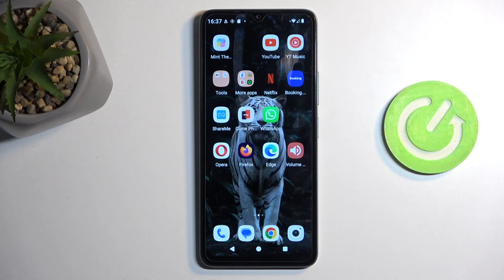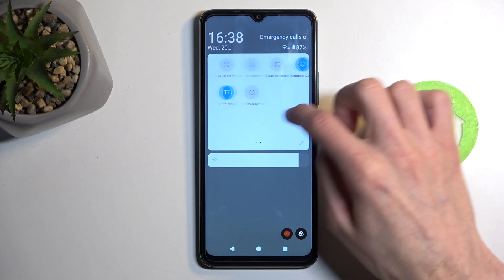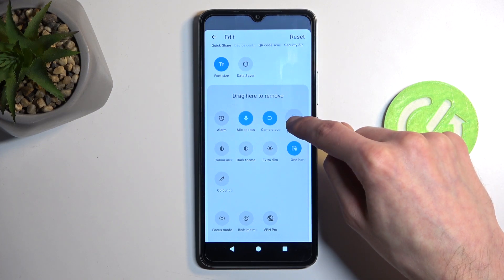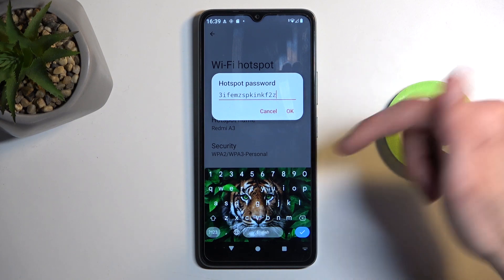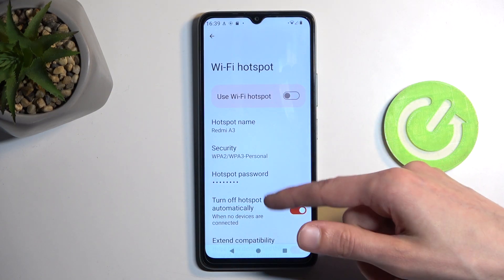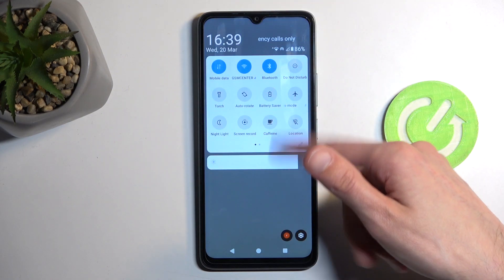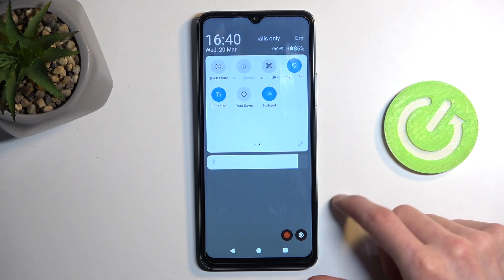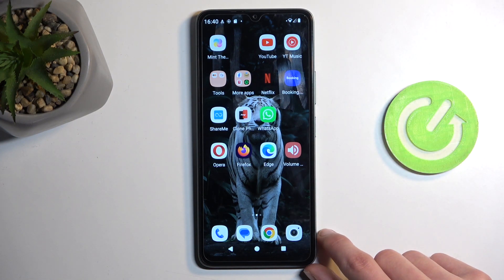How to enable hotspot on Redmi A3 - Setting Up Mobile Hotspot on Redmi A3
This video tutorial shows how to set up and use the mobile hotspot feature on your Redmi A3. Share your mobile data connection with other devices with ease by following our detailed steps.

How to set up a hotspot on Redmi A3? How to use Redmi A3 as a mobile hotspot? How to configure hotspot settings on Redmi A3? How to share internet from Redmi A3 to other devices? What security settings to use for Redmi A3 hotspot? How to monitor data usage on Redmi A3 hotspot? How to connect devices to Redmi A3 hotspot?